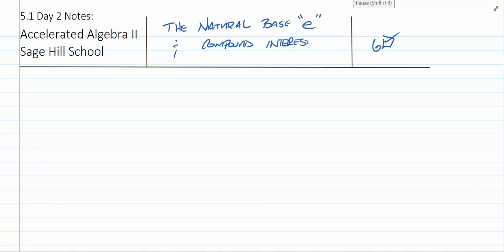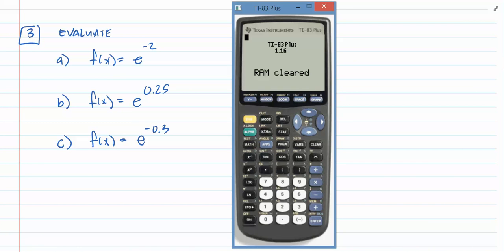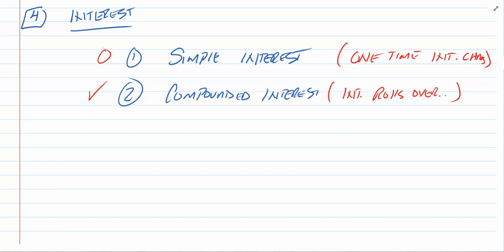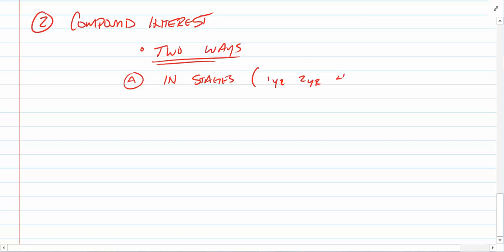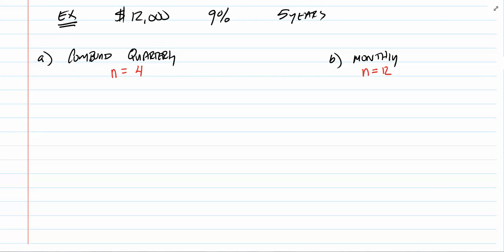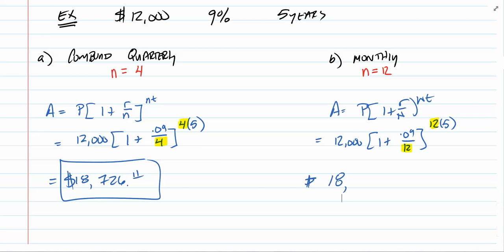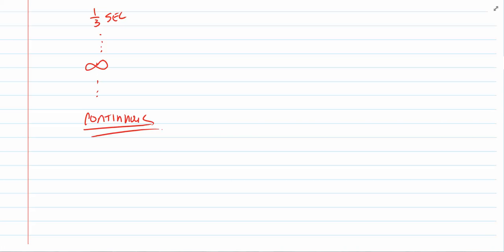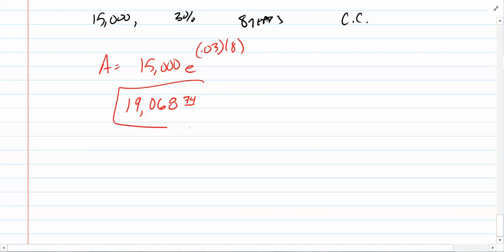5 1 Day 2 AAII